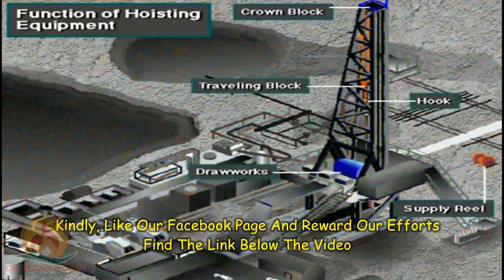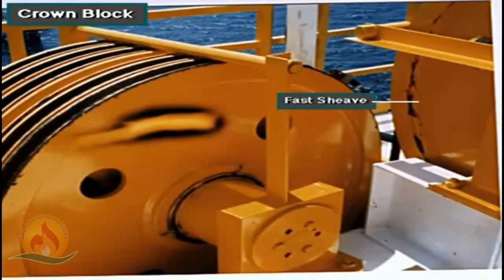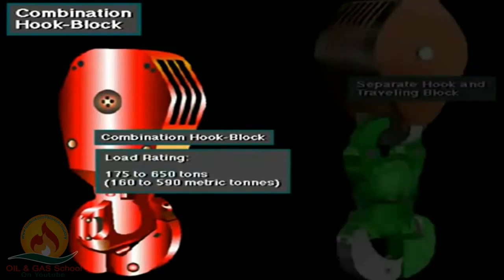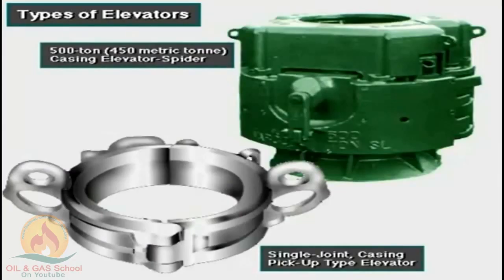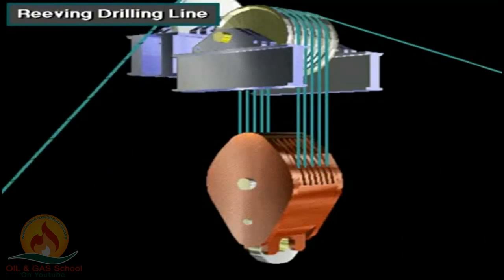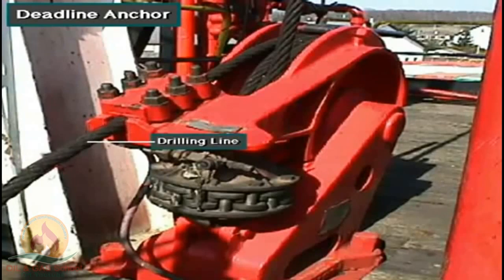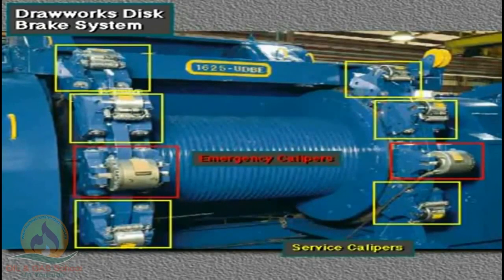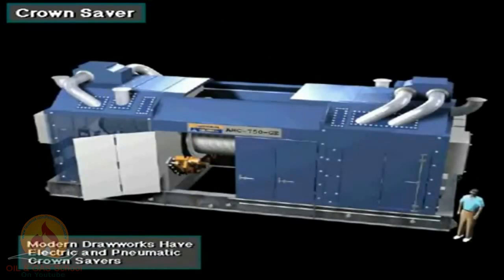Hoisting equipment of drilling rigs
Hoisting Equipment: A hoist is a device used for lifting or lowering a load by means of a drum or lift-wheel around which rope or chain wraps. It may be manually operated, electrically or pneumatically driven and may use chain, fiber or wire rope as its lifting medium.